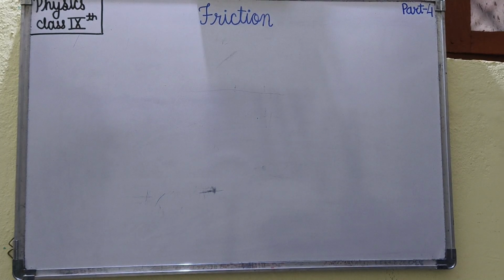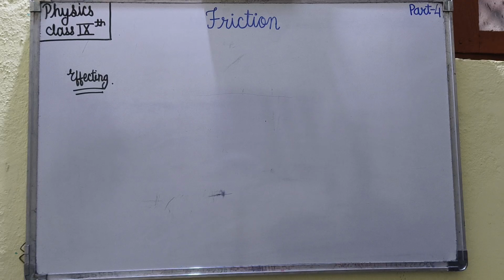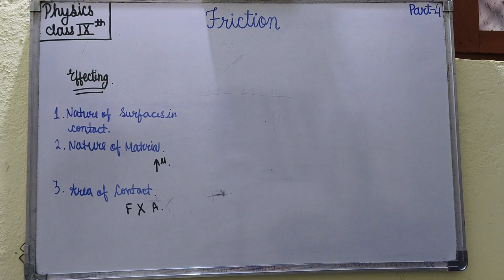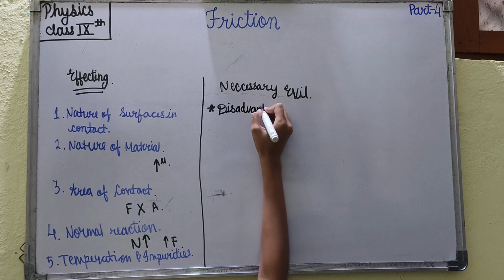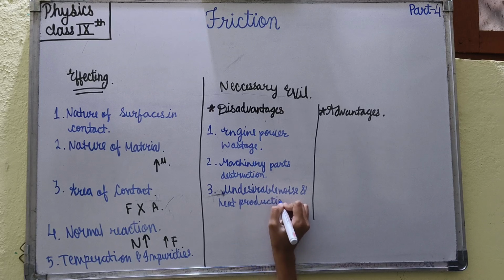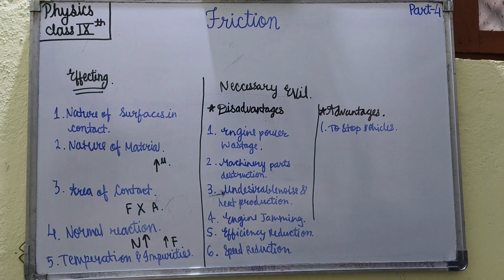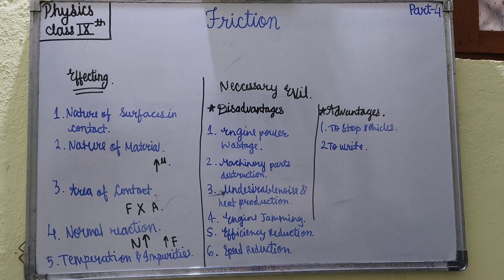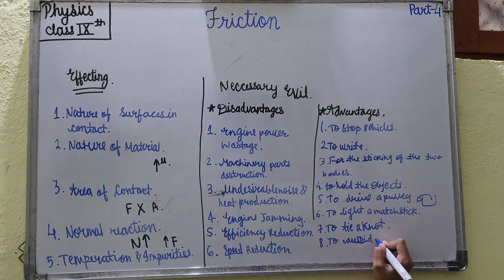Class 9th | Physics | Friction | Part -4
✔️ Class: 9th
✔️ Subject: Chemistry (PCMB)
✔️ Chapter: Atomic Structure (Chapter 1)

9th Class